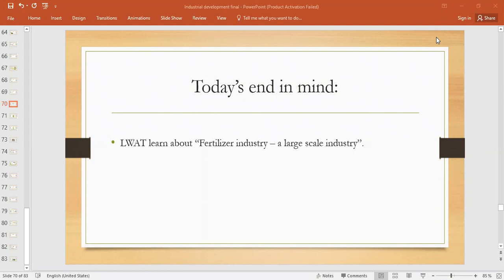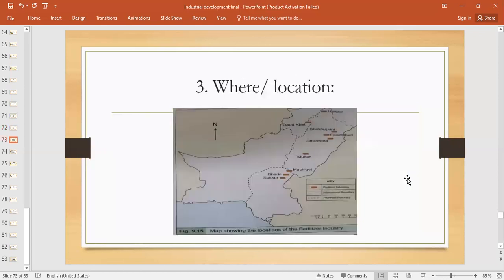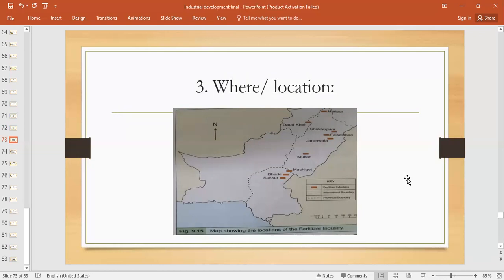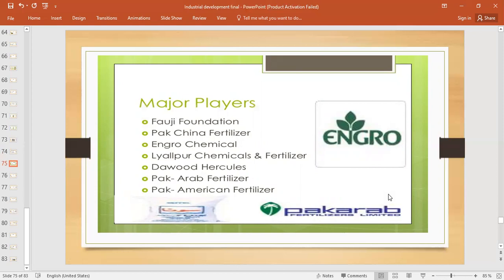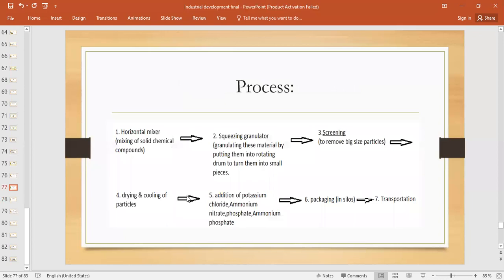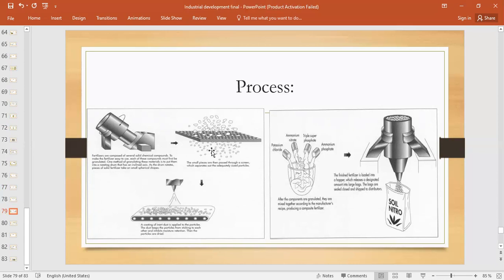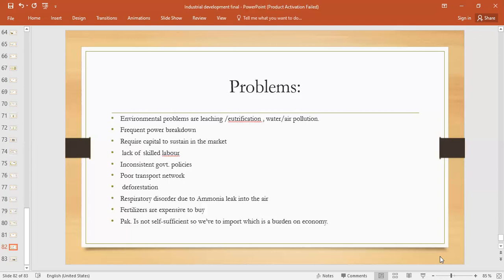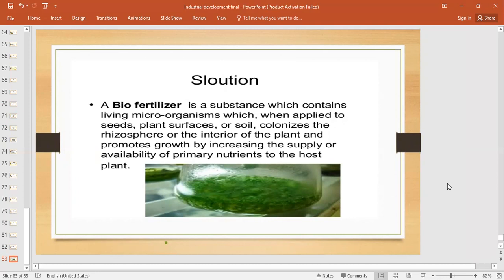Fertilizer industry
Fertilizer industry # Industrial development